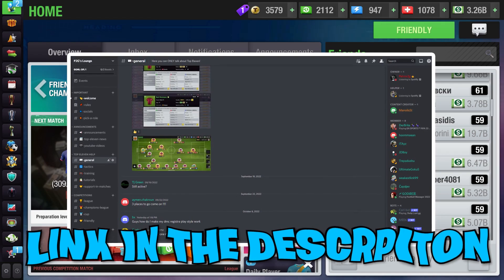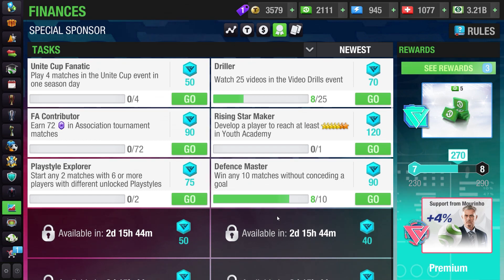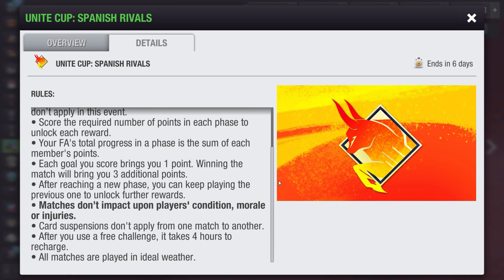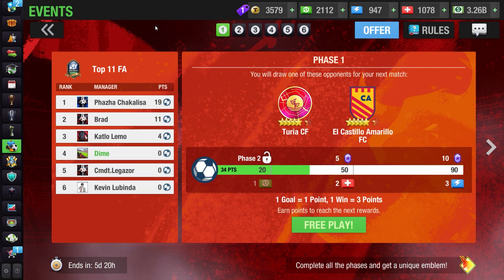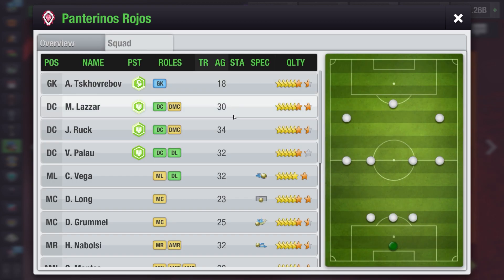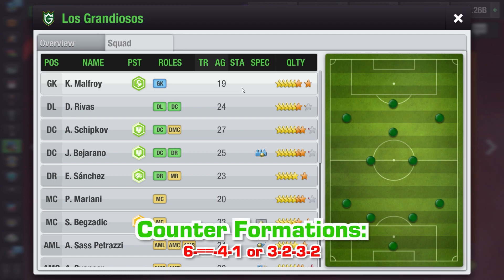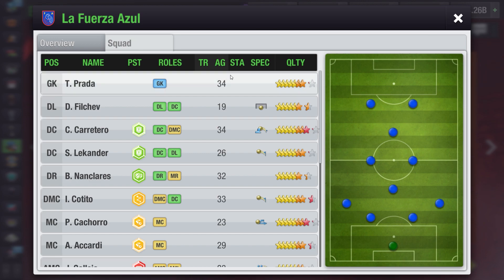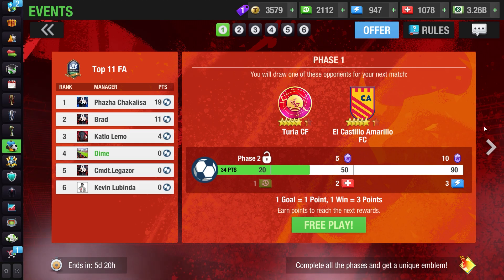TIPS, TRICKS & COUNTER FORMATIONS for The Unite Cup: Spanish Rivals | Top Eleven 2023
Hello Managers!
Welcome back to another video. Today I will show you some tips and tricks regarding the new challenge in Top Eleven, called The Unite cup, a Spanish rivals challenge.

My Refferal Code: PZG3Q9ZDD6

♬ MUSIC USED ♬